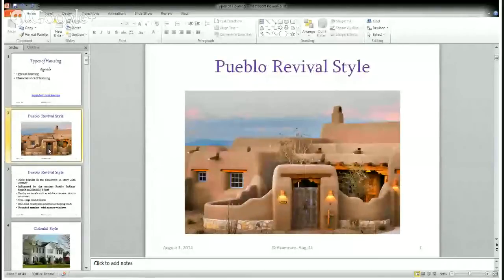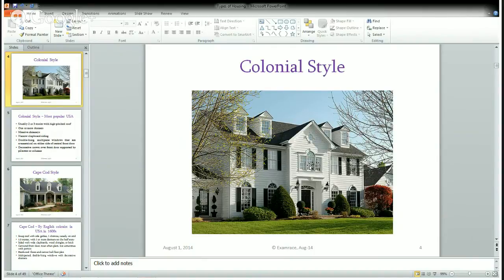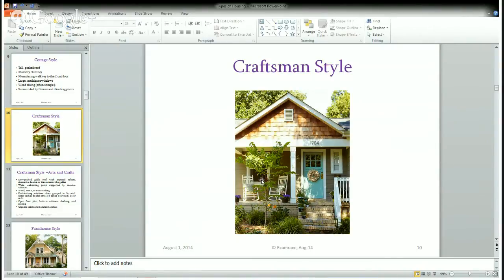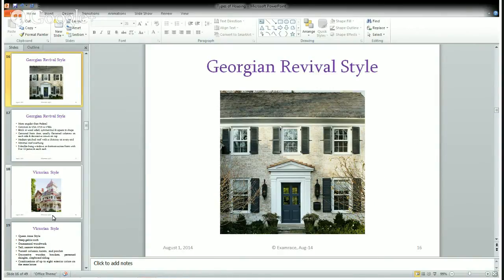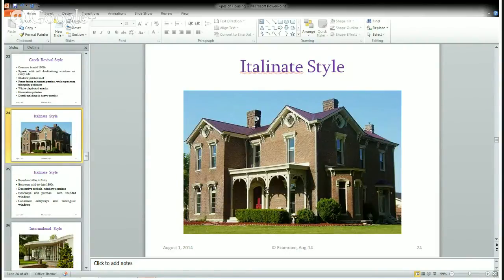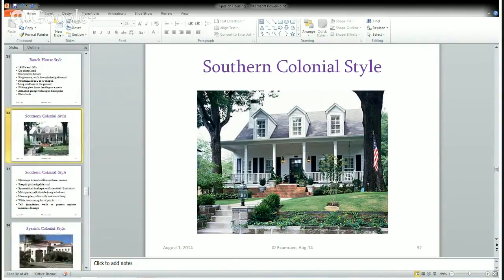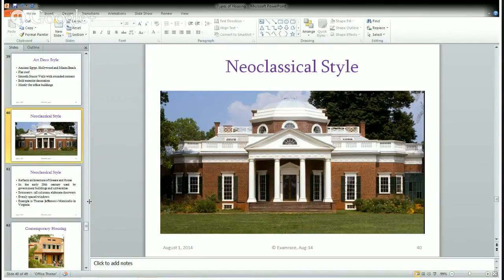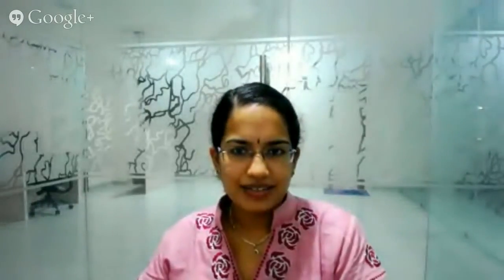Types of Housing: Fundamentals of Geography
In this class Dr. Manishika explains the various popular types of housing around the world, how the patterns of housing changed to contemporary forms based on utility and availability of space. or email
Types of Housing @0:11
Pueblo Revival Style @0:47
Colonial Style @2:27
Cape Cod Style @3:08
Cottage Style @3:54
Craftsman Style @4:30
Farmhouse Style @5:11
Federal Revival Style @5:45
Georgian Revival Style @6:31
Victorian Style @7:06
Shingle Style @7:49
Greek revival Style @8:21
Italinate Style @8:47
International Style @9:16
Mediterranean Revival Style @9:51
Ranch House Style @10:30
Southern Colonial Style @11:04
Spanish Colonial Style @11:33
Tudor Style @11:57
Art Deco Style @12:30
Neoclassical Style @12:52
Contemporary Housing @13:22
Prairie Style @13:49
Townhouse @14:11
Oriental Style @14:42